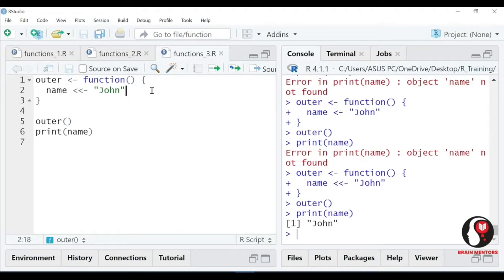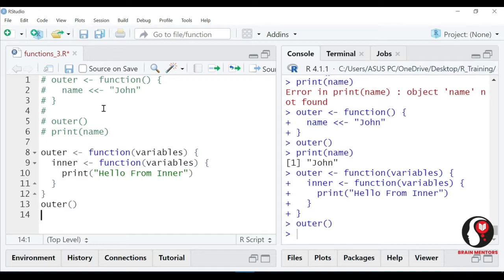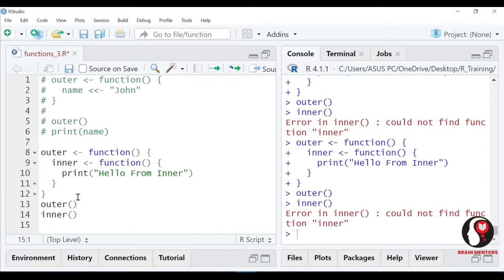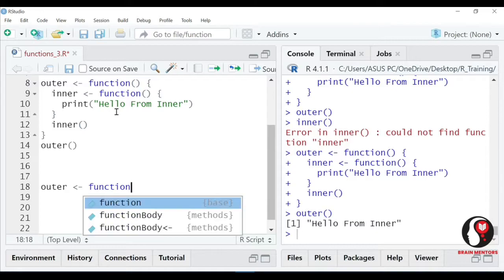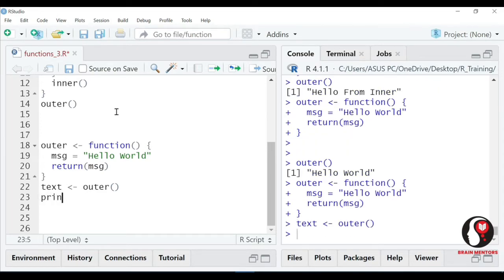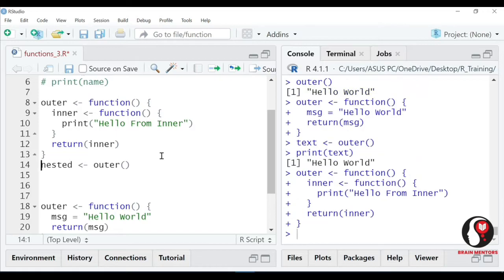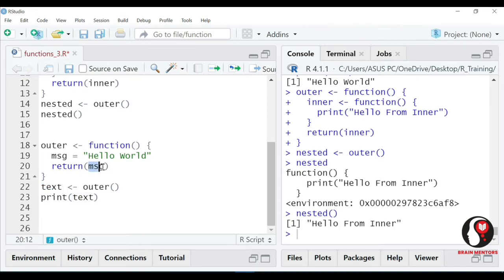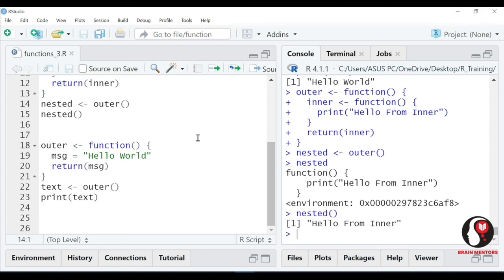Return Statement and Nested Functions in R | Closures in R | Brain Mentors Pvt. Ltd.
In this video you will learn about return statement and also how to use nested functions.

BRAIN MENTORS Pvt. Ltd. started with a mission to link the IT industry and educational institutions. We aim to transform every student into an IT professional who is ready to be employed in the industry. BRAIN MENTORS Pvt. Ltd. is a team of professional experts having more than 12+ years of industry experience with a strong base in developing software products. Being IT alumnus, we have a sound understanding of industry needs which helps in identifying the required skill set and nurturing our students in a competent IT professional. We are also well connected with the industry and do corporate training in emerging technologies in TPDDL, Cognizant, Genpact, Nokia Siemens, NIIT Technologies, Orange Telecom, India Mart, HCL, Acro, etc.